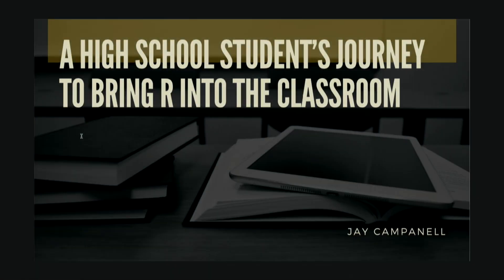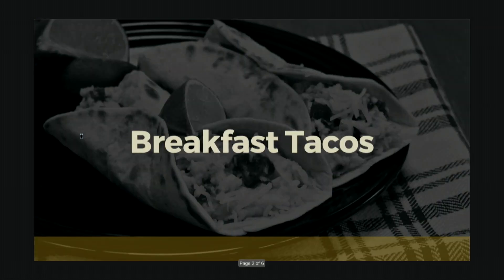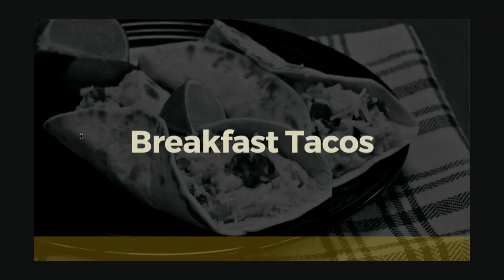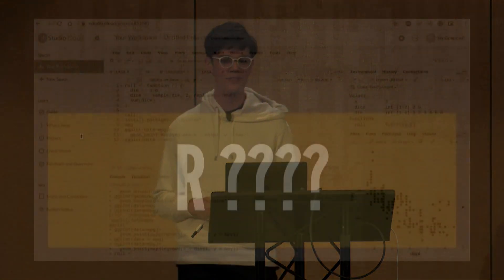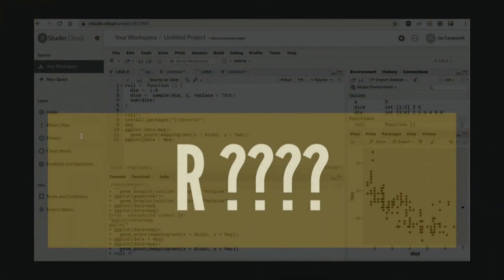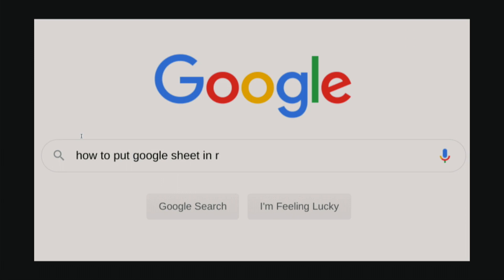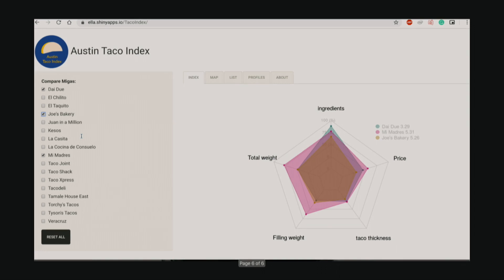Jay Campanell | A high school student’s journey to bring R into the classroom | Posit (2020)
My 8th-grade capstone project introduced me to R. The project was a data visualization about breakfast tacos. I used R and other web-based tools. My lightning talk will focus on my experience about using R for class projects and getting support from my parents to help integrate R into the classroom. I will show how students can get started when they don't know how to use R. I will talk about the project’s toolkit, which includes Posit Cloud, Google Sheets, Chromebook, measurement tools, my phone, and how R is being used in my school. A 5-minute presentation in our Lightning Talks series